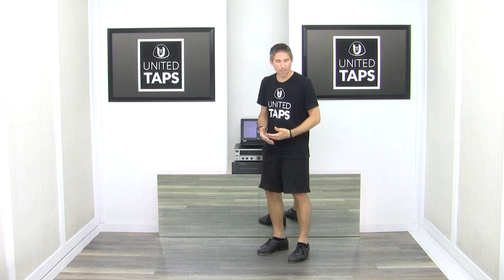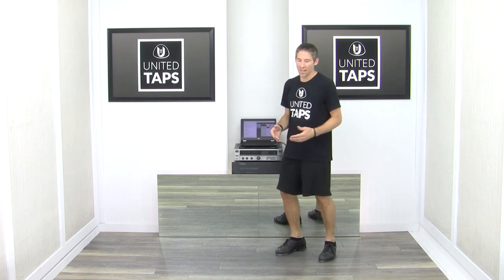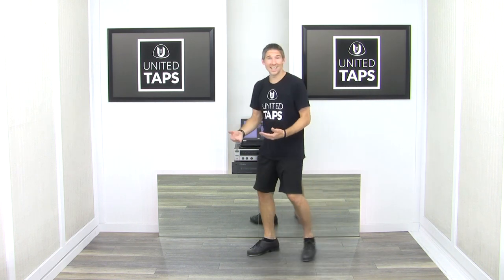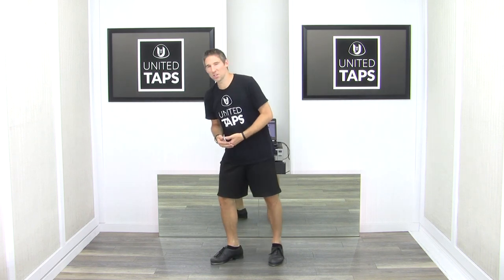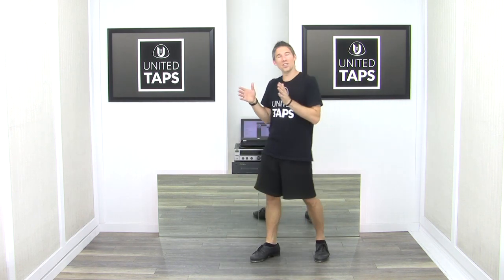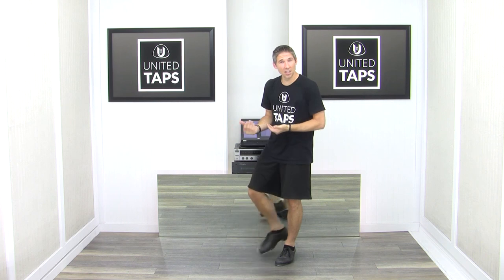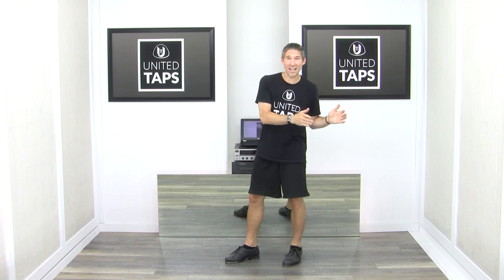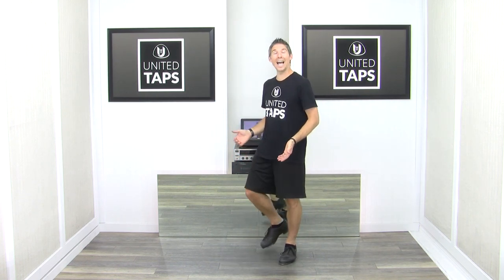Help With Stomp Spank Step (Flat Foot Paddles/Scuffle Steps) Tap Step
You'll learn strategies for getting Stomp Spank Steps (flat foot paddles/scuffle steps) - specifically how to make sure the stomp is truly flat-footed but yet not missing or scraping the spank afterwards.